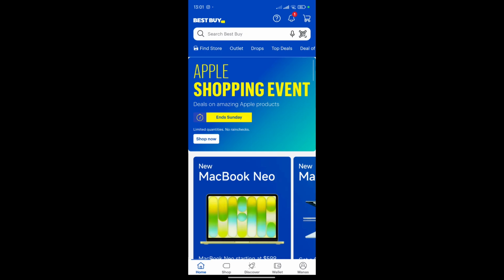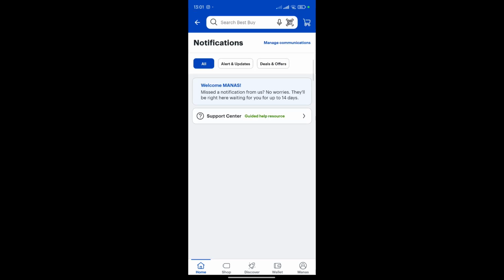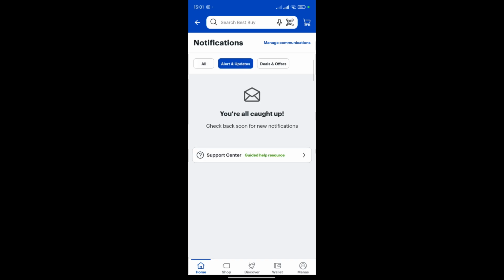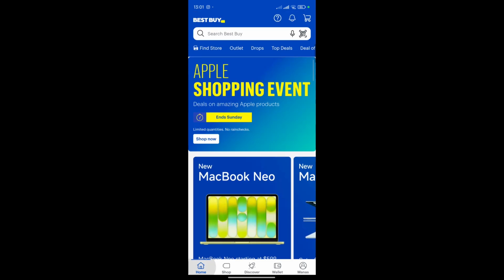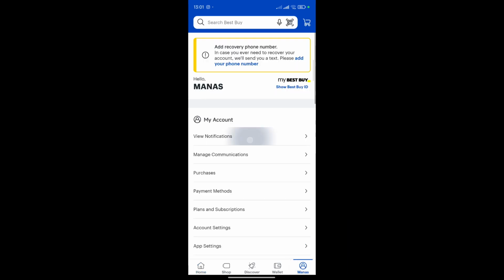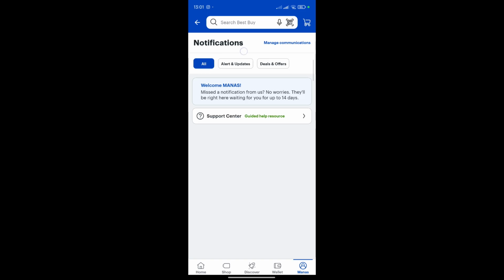How to View Notifications on Best Buy 2026?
Want to check updates about your orders and offers easily? 🔔 In this video, you’ll learn how to view notifications on Best Buy step-by-step.

This simple guide shows how to open notification settings and view alerts related to your orders, promotions, and account activity. To see notifications, sign in to your Best Buy account, go to account settings or the notification section, and turn on alerts if they are disabled.

Notifications help you stay updated about order shipping, delivery status, and special shopping offers from Best Buy.

About Best Buy
Best Buy is a popular electronics retailer that sells smartphones, laptops, gaming devices, and home appliances. The notification feature helps customers track shopping updates and account activities.